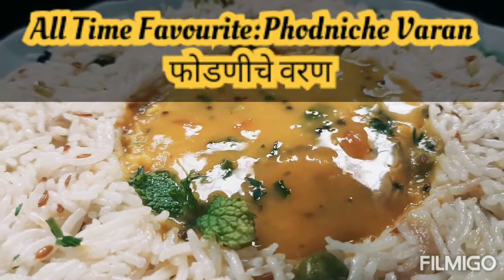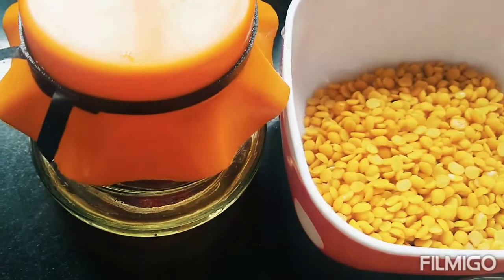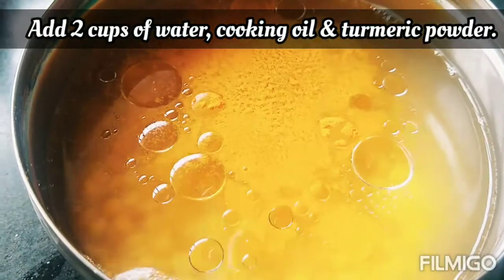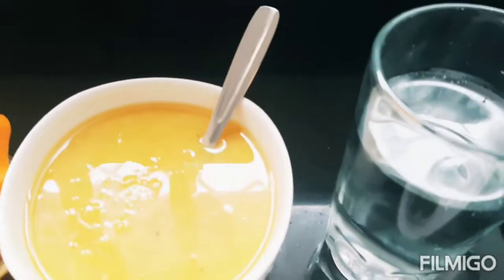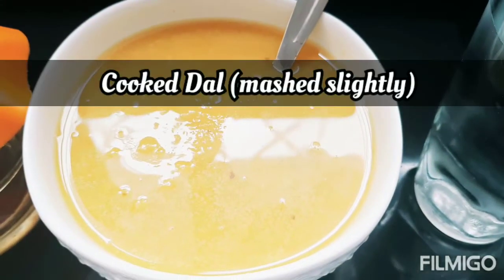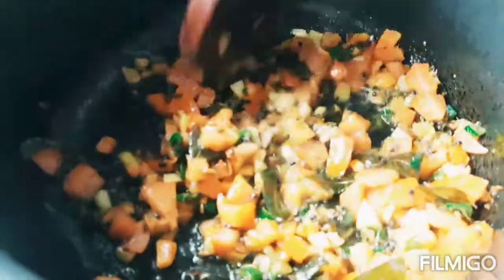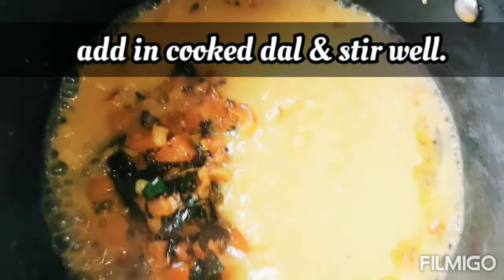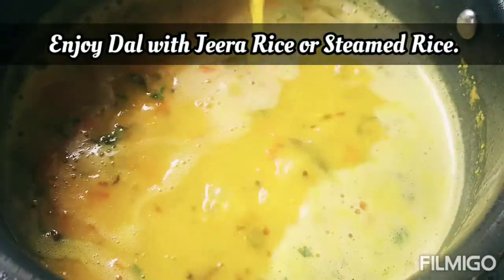All time favourite : Phodniche Varan/ फोडणीचं वरण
It's very simple and tasty lentil based curry recipe made with split pea lentils, served with steamed rice or jeera rice.

Special Thanks to Hemlata Babar, my Mom.

Ingredients For Tadka:
Cooked dal
Water - 1cup
Cooking Oil - 2tbsp
Ghee/clarified butter - 1 tsp
Pinch of Hing/ Asafoetida
Chopped medium sized tomato
Chopped chillies - 2 tsp
Turmeric - ½tsp
Chopped coriander leaves - 2 tsp

Happy Cooking!